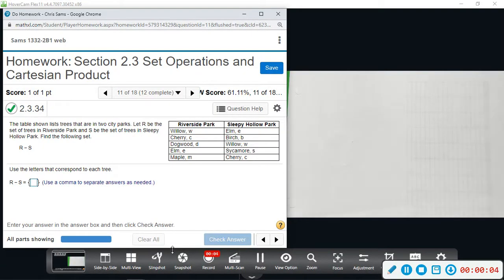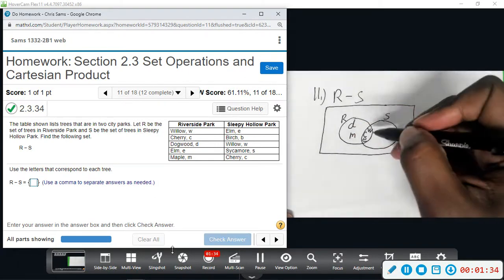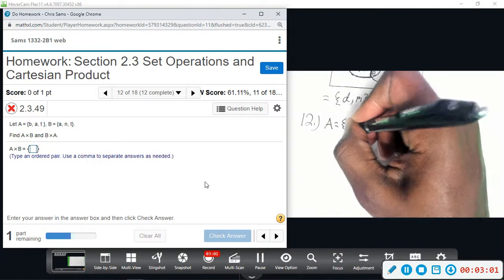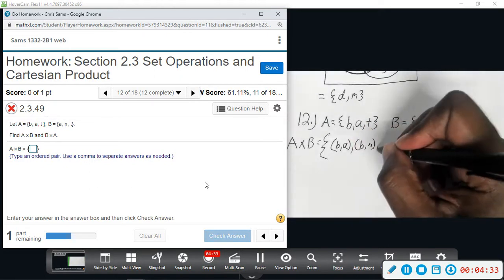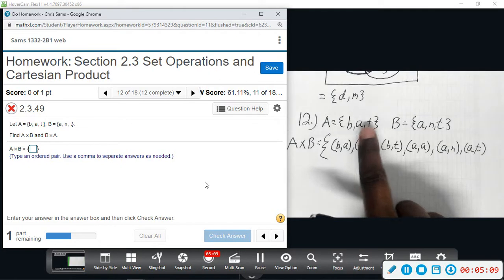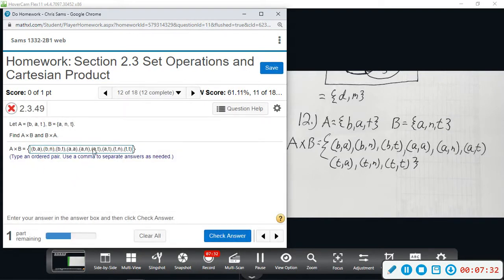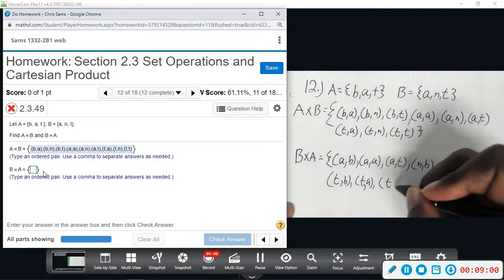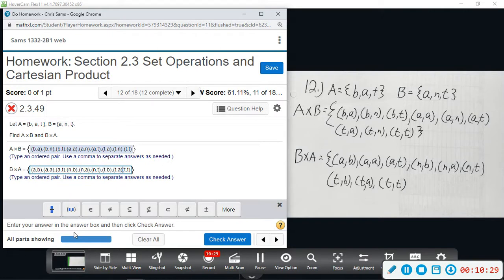Contem Mylab 2 3 11,12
Contem Mylab 2.3 Set Operations and Cartesian Products